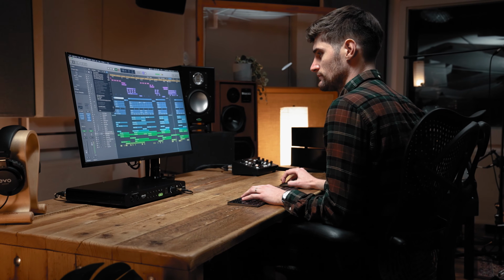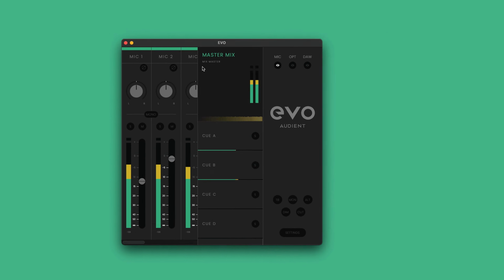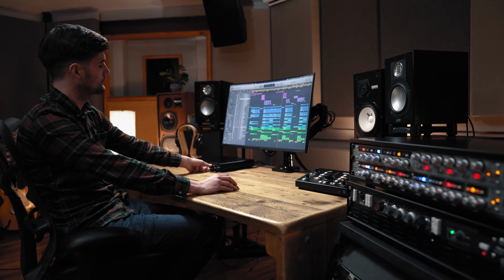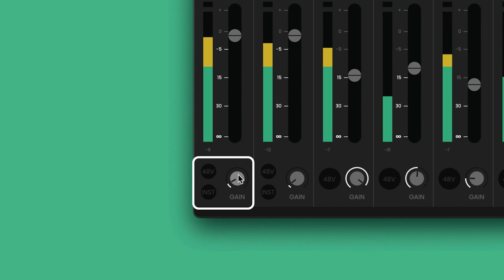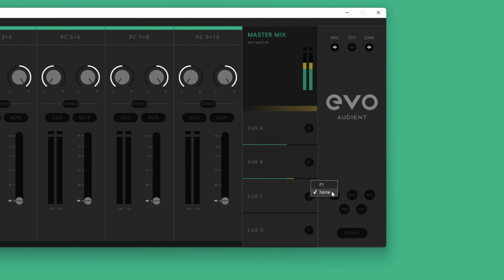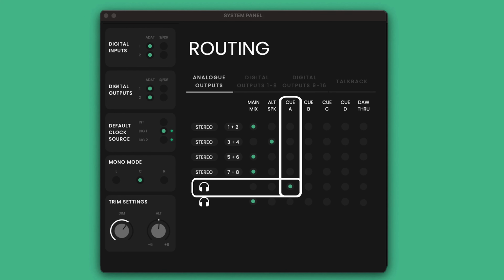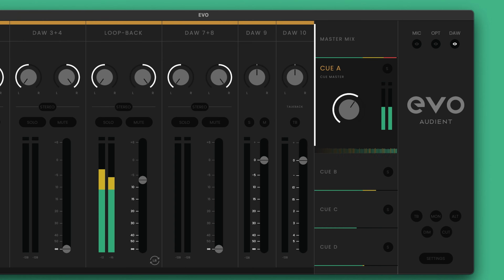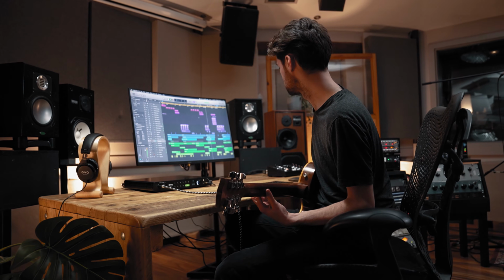EVO Mixer Software Overview | EVO 16 Audio Interface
Take a look at the EVO Mixer app that comes with the EVO 16 audio interface. Engineered to simplify your workflow, the EVO Mixer enables you to set up and route your inputs + outputs effortlessly, provide ultra-low latency monitoring, set up dedicated artist headphone mixes and so much more. Compatible with MacOS and Windows.